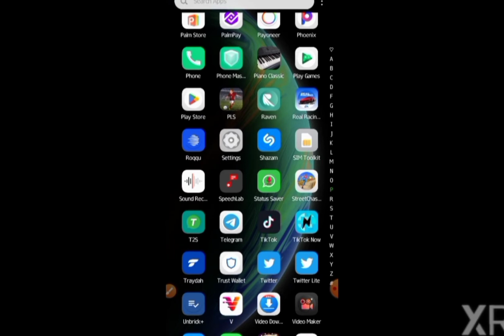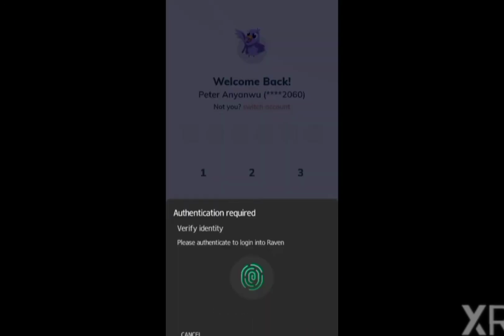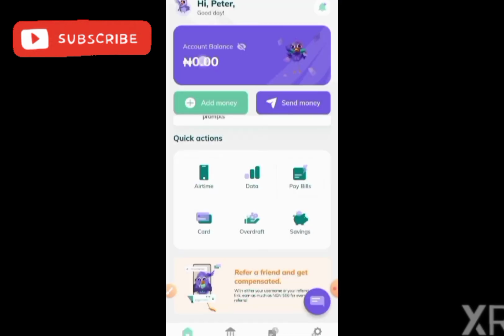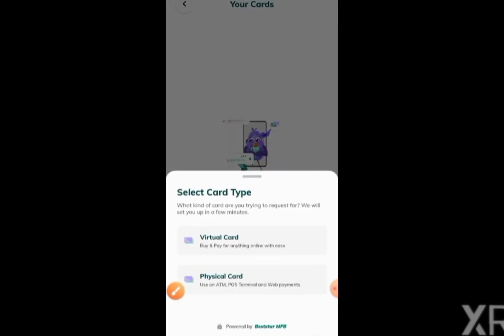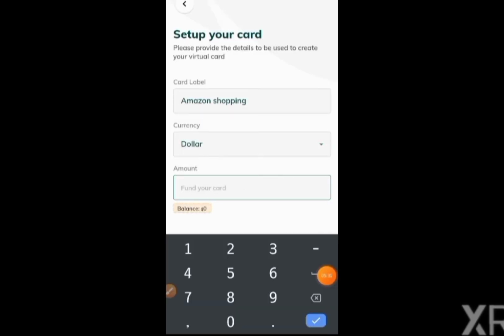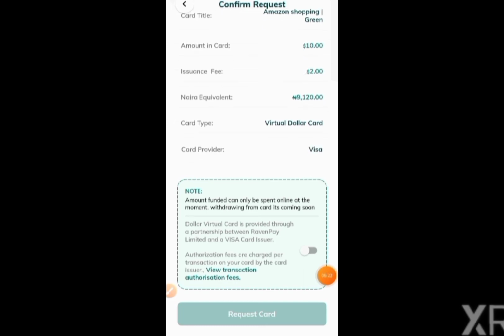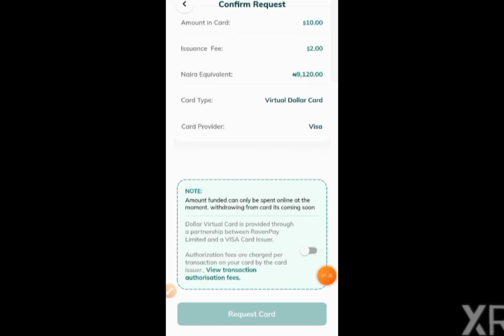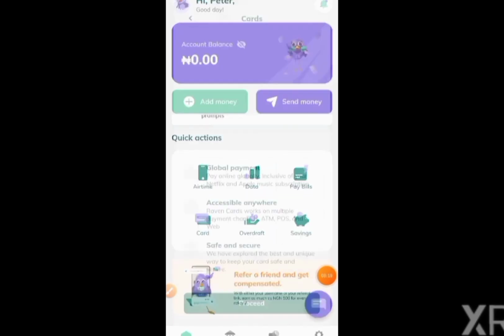How to Make Online Payments in Nigeria | The Easier Way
Learn  how to get a Virtual Dollar card for online payments in Nigeria in 2022.

I'm  a business consultant with over 4 years of experience.

SOCIALS

How to grow your business.
How to be successful as a freelancer.
How to get a Virtual Dollar card.
How to make online payments.
How to get a debit card.